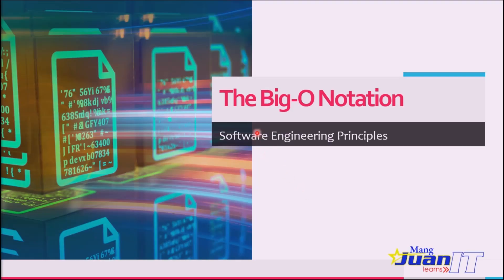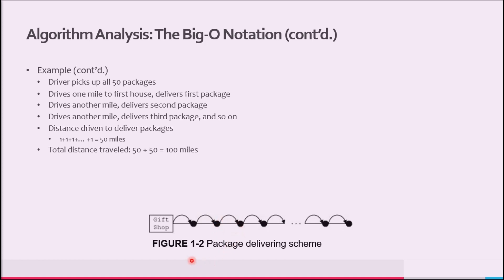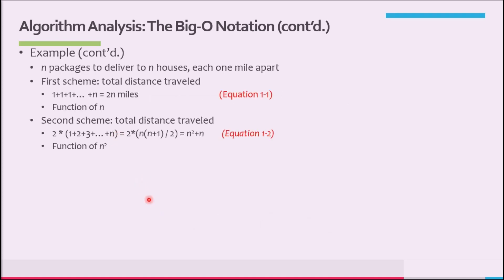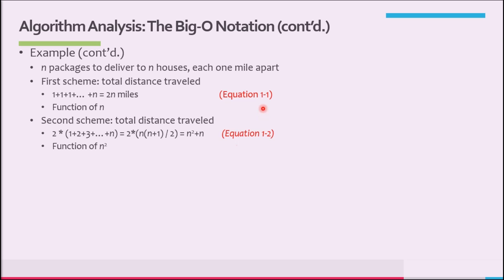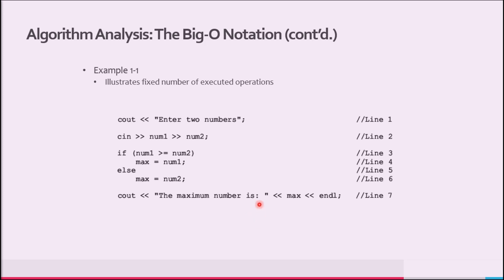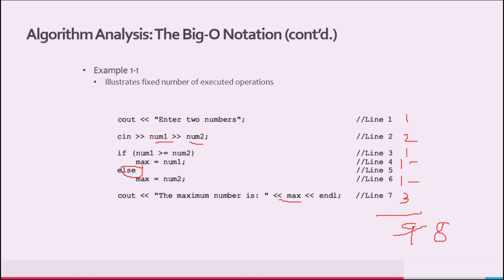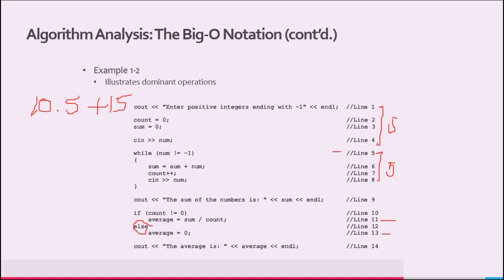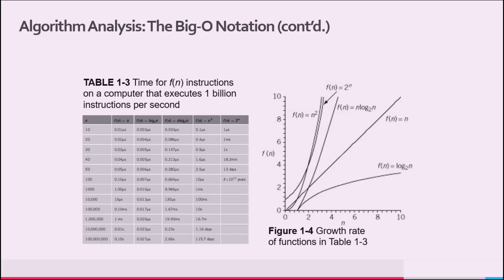Chapter 01 02 The Big O Notations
This video covers the Big O Notations used in algorithm analysis.